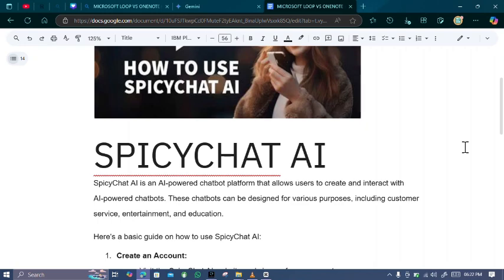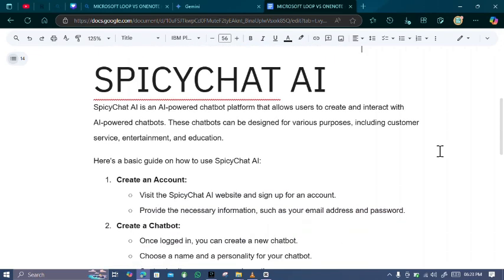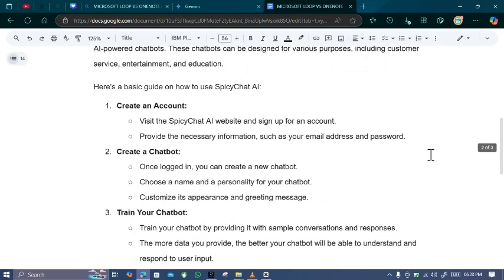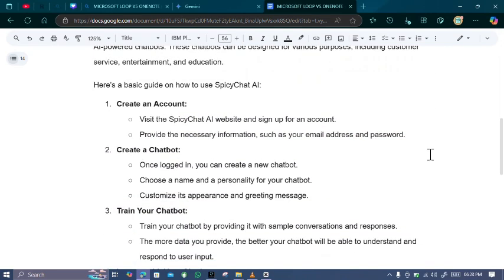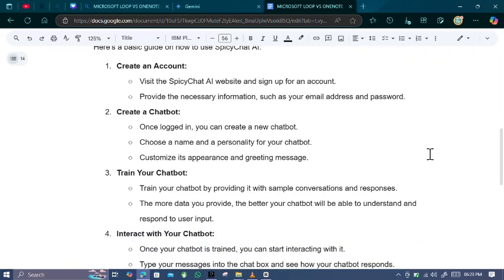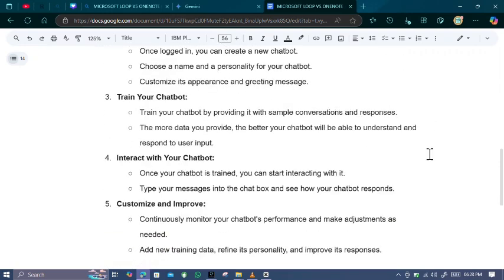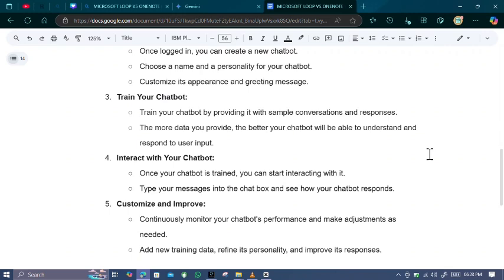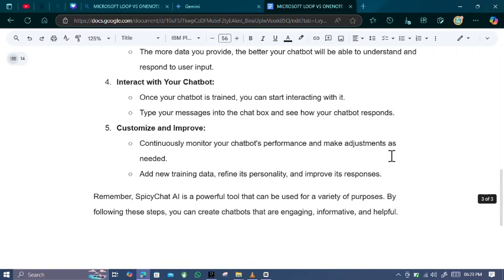SPICYCHAT AI : HOW TO USE IT?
In This Video, you will learn about SPICYCHAT AI : HOW TO USE IT?